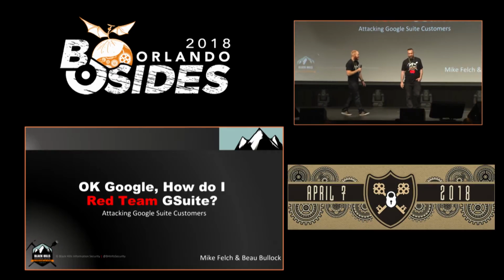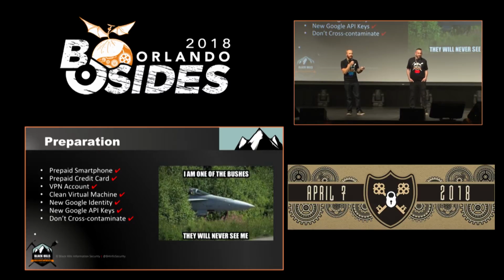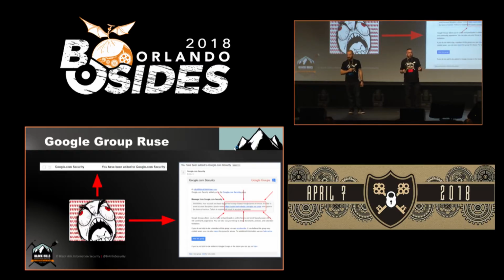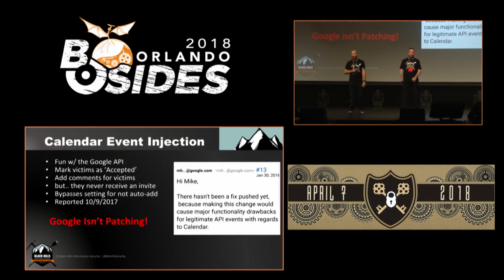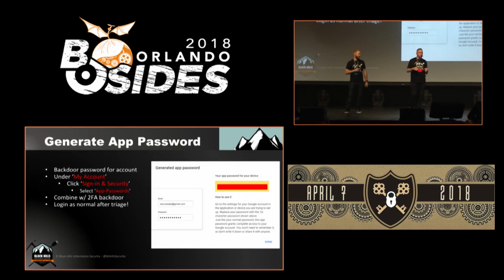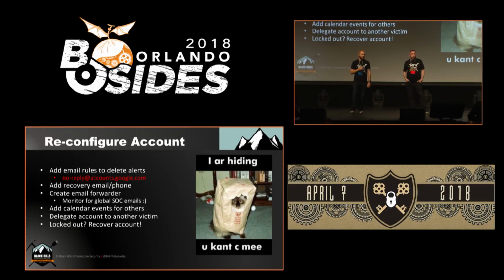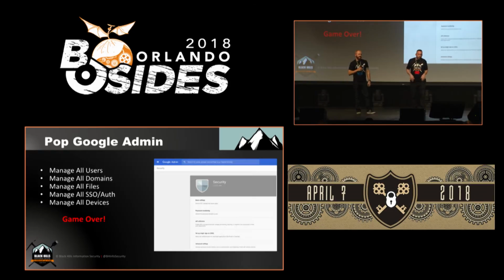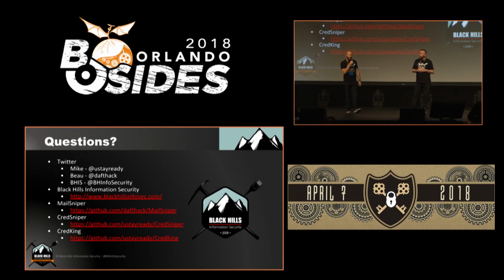Mike Felch and Beau Bullock - OK Google, How do I Red Team GSuite?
As more corporations adopt Google for providing cloud services they are also inheriting the security risks associated with centralized computing, email and data storage outside the perimeter. In order for pentesters and red teamers to remain effective in analyzing security risks, they must adapt techniques in a way that brings value to the customer.

In this presentation we will begin by demonstrating adaptive techniques to crack the perimeter of Google Suite customers. Next, we will show how evasion can be accomplished by hiding in plain-sight due to failures in incident response plans. Finally, we will also show how a simple compromise could mean collateral damage for customers who are not carefully monitoring these cloud environments.